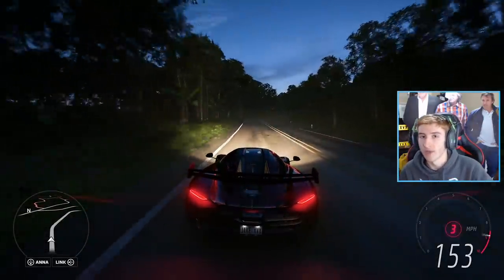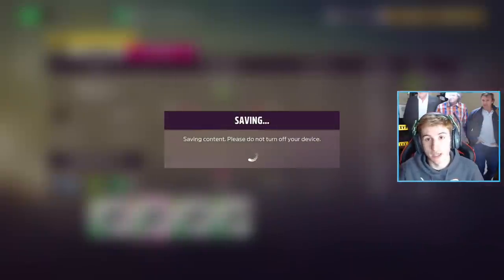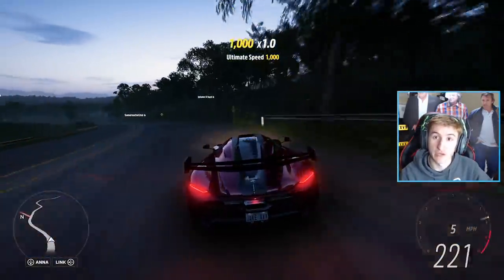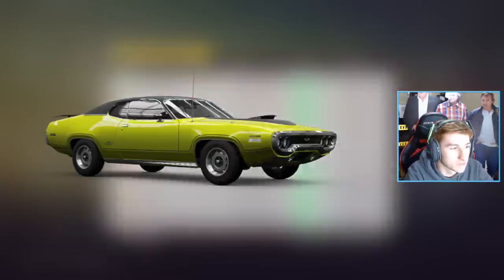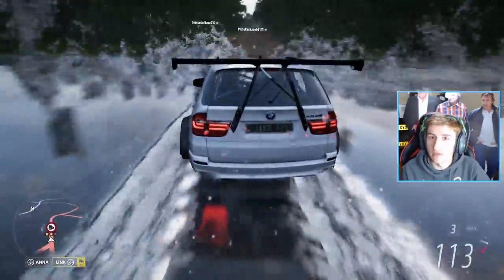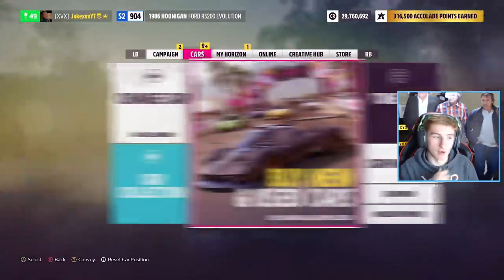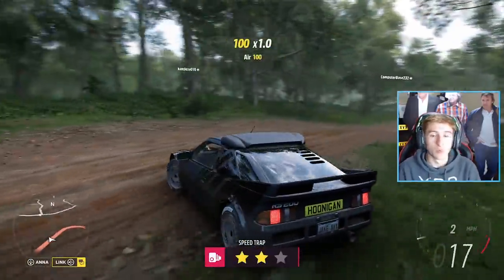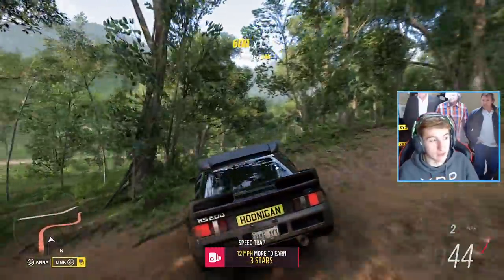Forza Horizon 5 - Over 35+ NEW Cars LEAKED! - *Huge File Leak*